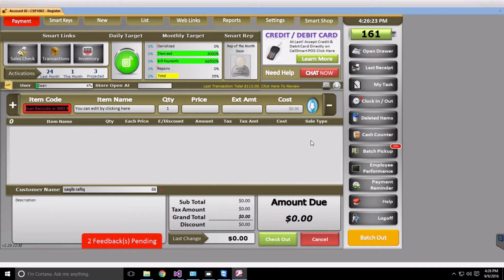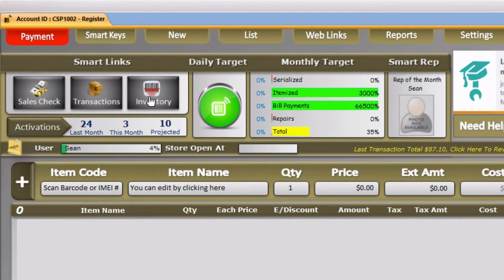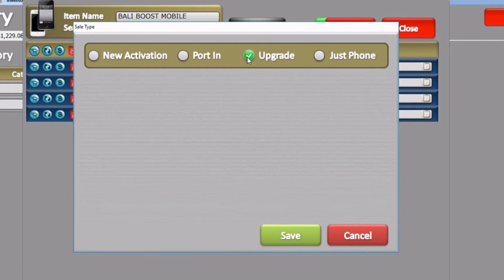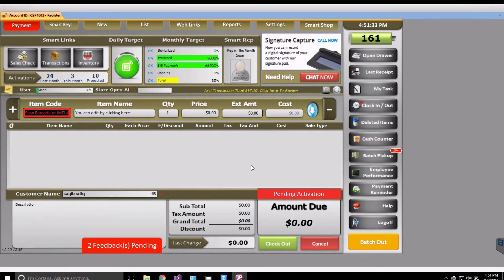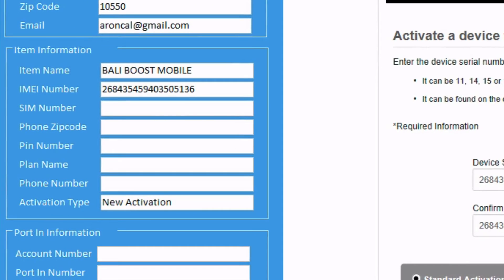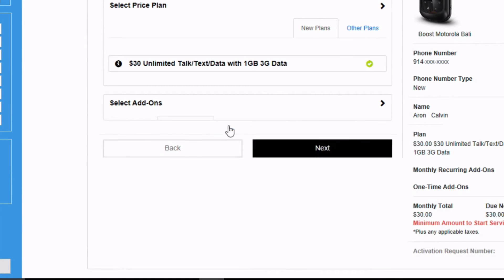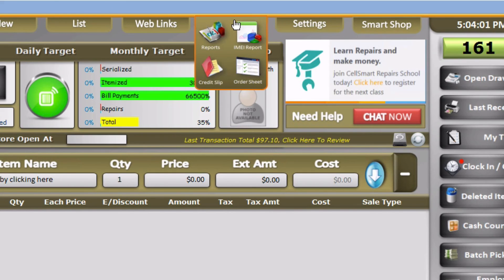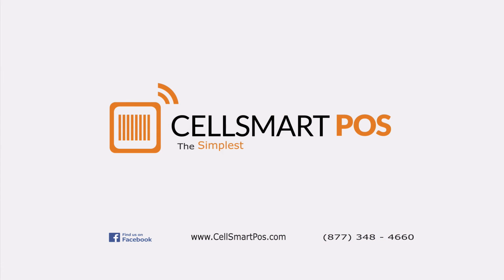Boost Mobile Activation Integration v.2.0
In this video, we will be talking about the Boost Mobile Activation Integration feature in CellSmart POS Version 2.0. You can activate a Boost Mobile phone directly through the software without having to sign into any web portal, similar to the ePay integration payment feature where you can directly make payments through the software.

To integrate this feature in CellSmart POS, follow these steps
1. Click on the settings tab and then on Admin Tools.
2. Click on the Boost Mobile Upgrade Eligibility Setup option.
3. Enter your credentials when asked and click save.
4. Sell a phone now, by clicking on the inventory and then Boost Mobile.
5. Select a phone from the Item List and click the shopping cart (next to the IMEI number you want to sell) to bring it to the invoice.
6. Next the Sale Type window will pop up, this allows you to select which activation you are doing (New Activation, Port In, Upgrade, Just Phone)
7. Select the Sale Type and then enter the customer’s information.
8. In case you select the Sale Type as Port In, in addition to entering the customer’s information, put in the Port In # (the number you are taking from the old service provider to the new service provider), Port In Pin and Account #.
9. Once done, click save. The phone is now in the invoice.
10. Add any other products to the invoice, if required.
11. Once done adding all products, click on checkout.
12. Click Save on the Cash Tender window.
13. Once the transaction is complete, a Pending Activation button will show up on the main dashboard, notifying you that there pending activations to be marked complete. Click on the button to view all pending activations.
14. If the Pending Activation is NOT a Boost mobile, simply put the phone number and click on Already done to mark it complete. HOWEVER, if it is a Boost Mobile Activation, click on the Boost Activation Button.
15. Clicking on the Boost Activation button will lead us to the Boost Portal directly, without having to sign in.
On the left-hand size, you will be presented with the customer information you entered, in addition to the phone information and activation type.
16. On the Boost Portal, click on Activate Boost, then Boost Activation from the dropdown menu.
17. Once the new page loads, enter the IMEI number (with the new Boost Upgrade feature, the IMEI number is already entered).
18. Click the check button to proceed with activation.
19. Zip code will already be entered, click continue. Then when asked for Customer Area Code selection, click next.
20. If customer information was already entered in the software, it will be pasted automatically in the Boost Activation window. If not, then it will have to be manually added in the Boost Portal website.
21. Create an Account Pin and then click next and confirm the customer's address.
22. Select the plan you want to activate the phone under and then click next.
23. Click on Activate to activate this phone.
24. Once done, you can see on the left hand side how all the information is saved.
25. If the customer has paid for the activation, proceed with the activation by clicking on Mark it done.
26. Two receipts will be generated - one the general activation receipt and the other receipt containing the plan information the customer chose for activation.
27. To confirm the activation, generate a report by clicking on the Reports tab, then Reports.
28. In the report category, click Lists and then the Boost Activation list.
29. Click on create report and set a time period.
30. The activation that was recently made would be the first one appearing in the report. By clicking on it, you can also see the receipt.

The purpose behind CellSmart POS way of receiving the money first and then activating the phone for the customer is due to the feedback that we have received from our clients, stating that generally money is received first from the customer, prior to the activations.

To see more useful videos, click on the links given below!